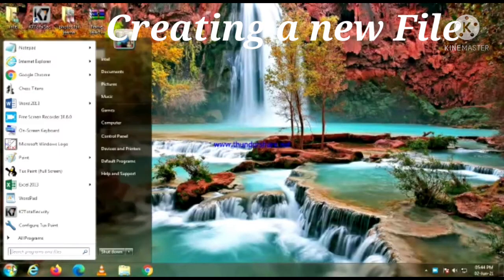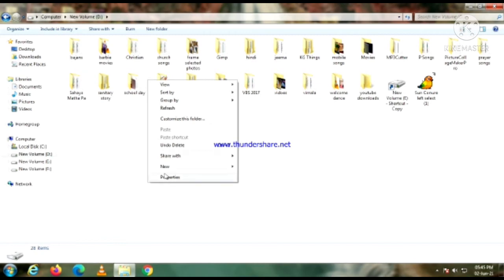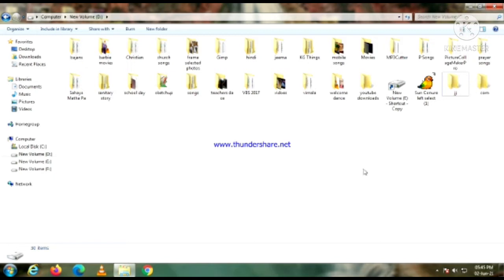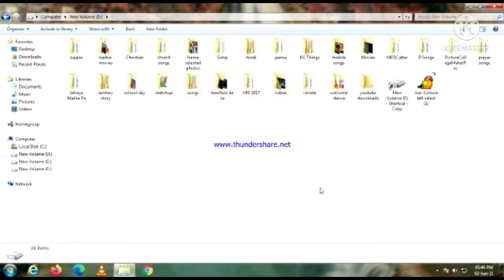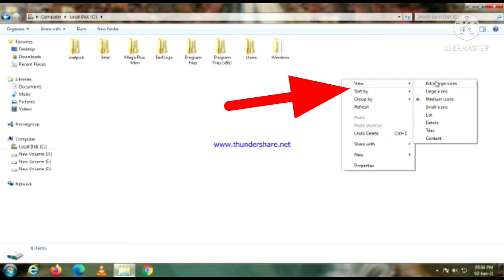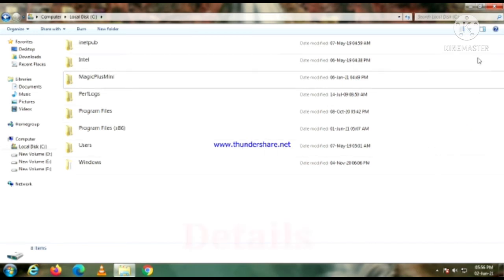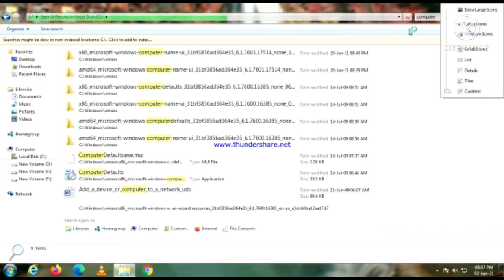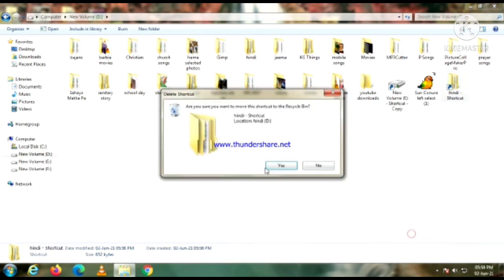Creating new file, folder, rename folder, delete file or folder, Modes of view, Searching Files,shor